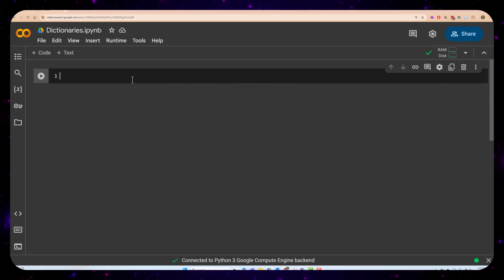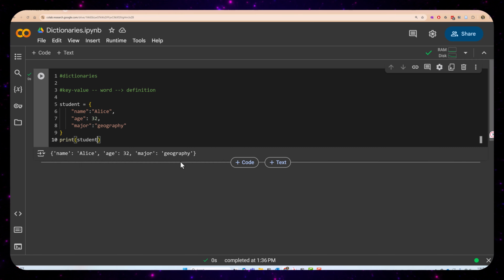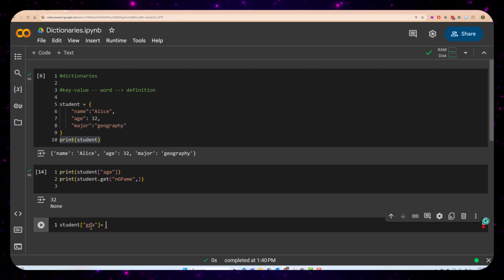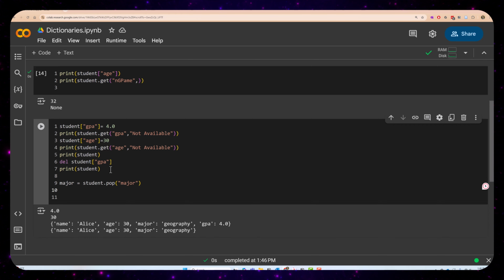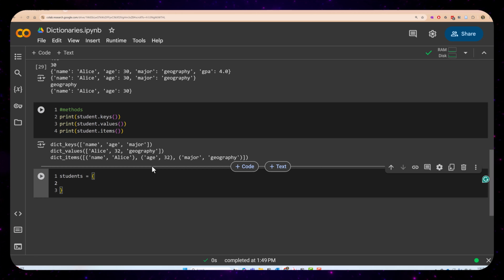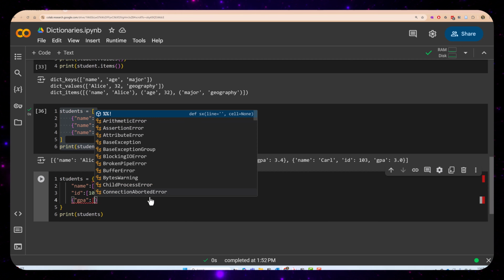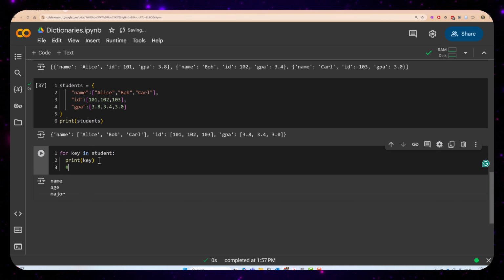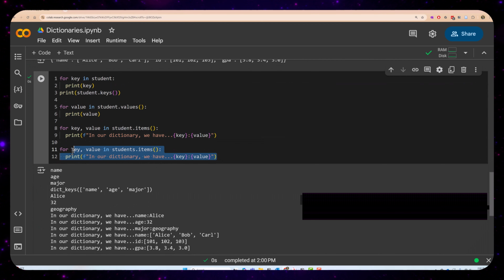Python Dictionaries Explained | Keys, Values, and Iterating Through Data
📌 Description:
Welcome back to Dr. B’s Data Lab! Today, we’re diving into one of Python’s most powerful data structures: dictionaries. If you’ve worked with lists but find index-based access inconvenient, dictionaries offer a flexible alternative by using key-value pairs.

🔹 What You’ll Learn:
✔️ What are dictionaries and why they matter in Python
✔️ How to create key-value pairs for efficient data storage
✔️ Accessing dictionary values and handling missing keys with .get()
✔️ Modifying dictionaries – adding, updating, and deleting data
✔️ Dictionaries of dictionaries vs. dictionaries of lists
✔️ Iterating through dictionaries using keys(), values(), and items()
✔️ Using f-strings for clean and readable dictionary outputs

📖 Timestamps:
00:00 Introducing dictionaries
03:51 Accessing data
06:11 Adding/removing data
10:47 Useful methods
12:15 Building larger dictionaries
17:44 Iterating through dictionaries

💡 Key Takeaways:
Dictionaries allow for fast data retrieval using named keys rather than numeric indexes.
They support dynamic updates, allowing new key-value pairs to be added at any time.
Error handling with .get() prevents crashes when looking up non-existent keys.
Looping through dictionaries enables efficient data processing.
Nested dictionaries and lists provide structured storage for complex data.

📝 Perfect for:
✔️ Python beginners and data science students learning structured data storage
✔️ Developers looking for efficient data retrieval methods
✔️ Anyone working with large datasets and need quick access to specific values